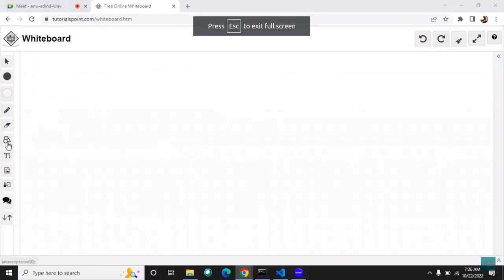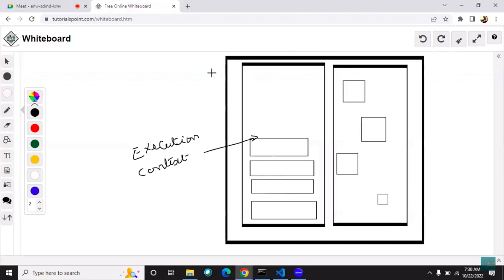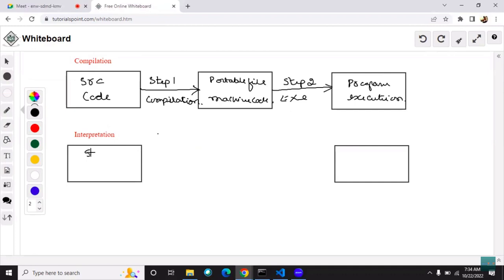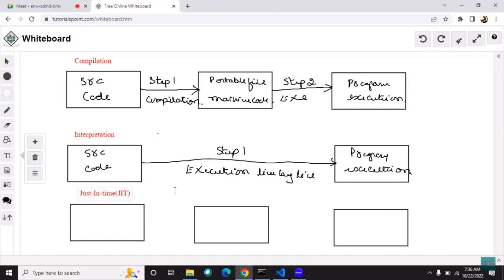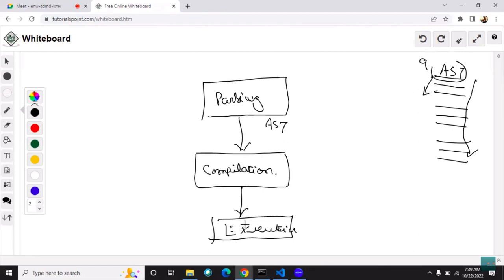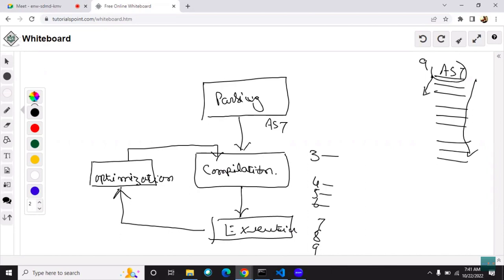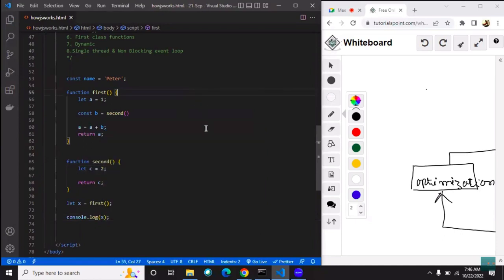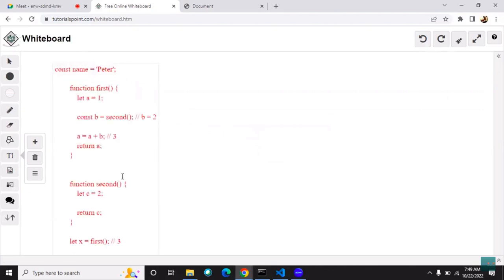Scopes 1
Scoping